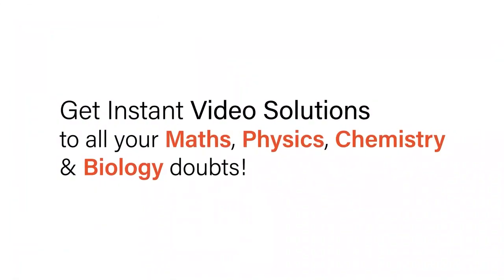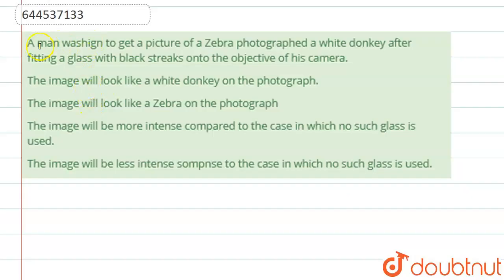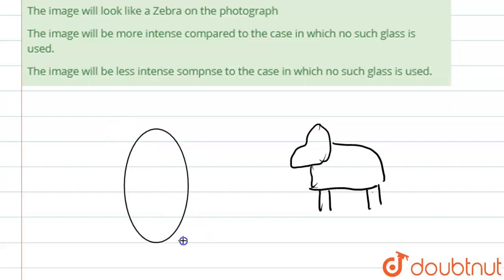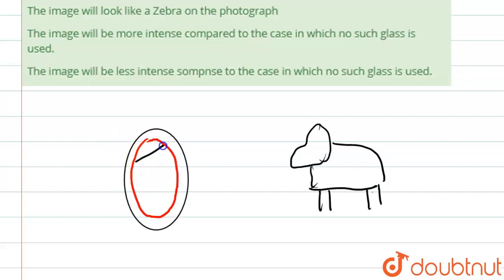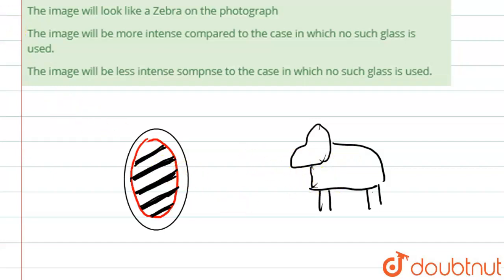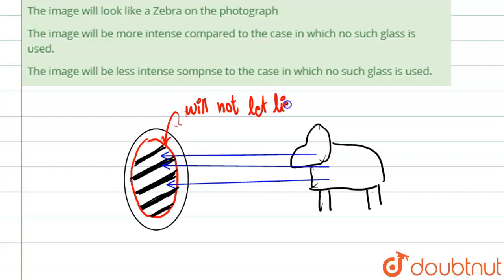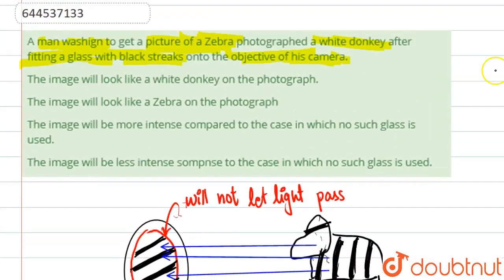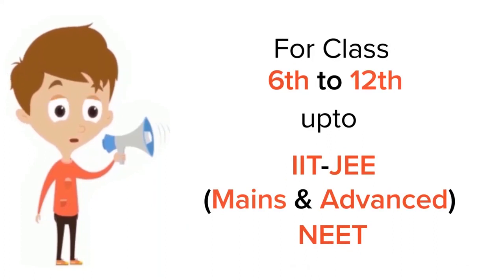A man washign to get a picture of a Zebra photographed a white donkey after fitting a glass with...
A man washign to get a picture of a Zebra photographed a white donkey after fitting a glass with black streaks onto the objective of his camera.
Class: 12
Subject: PHYSICS
Chapter: GEOMATRICAL OPTICS
Board:IIT JEE

👉 Have Any Query? Ask Us.